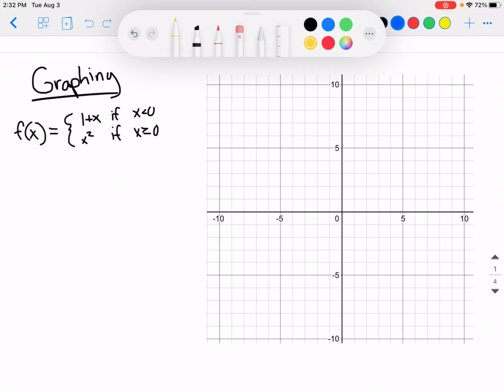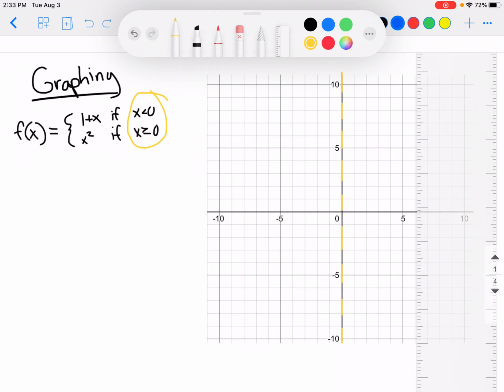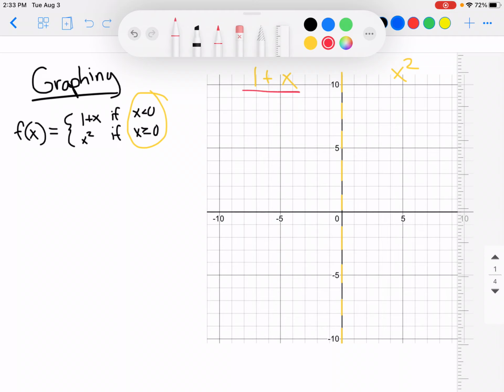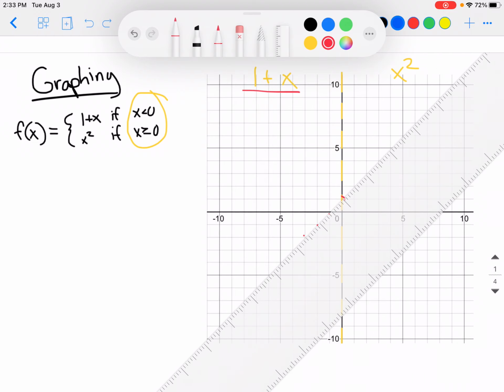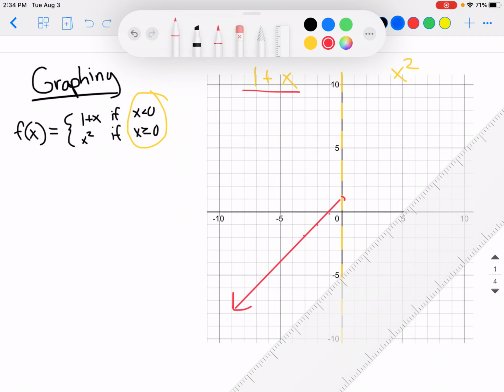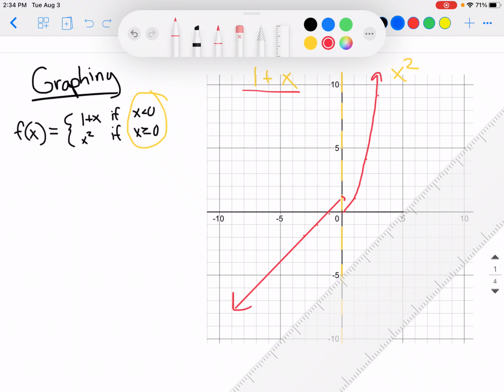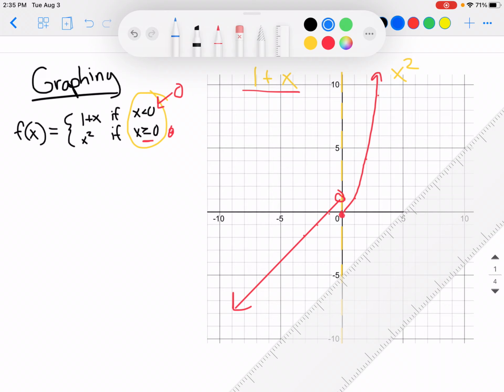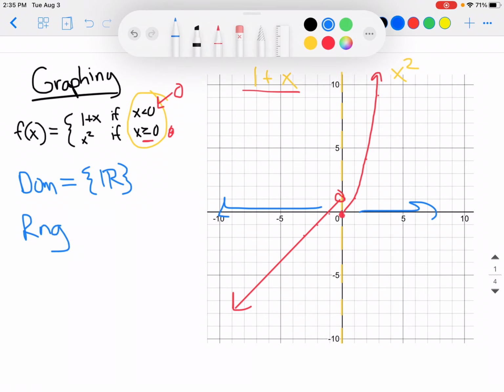Graphing piecewise functions 4